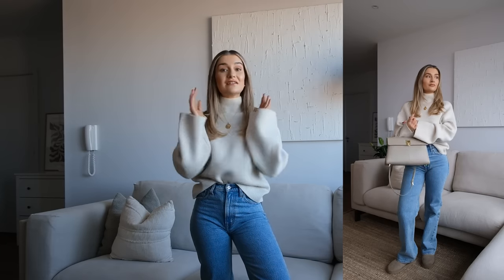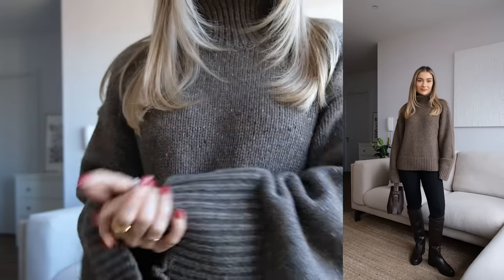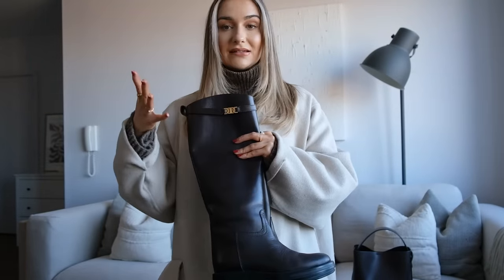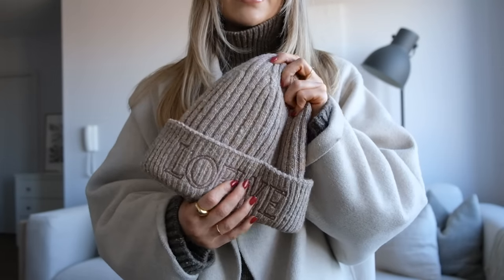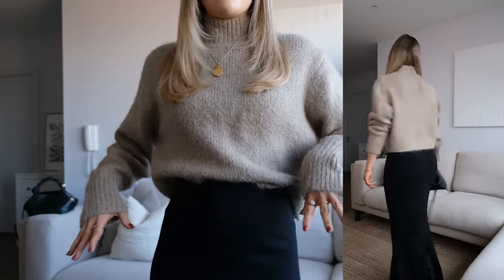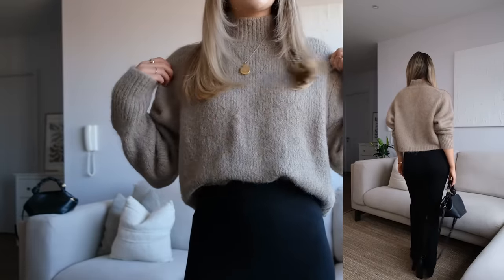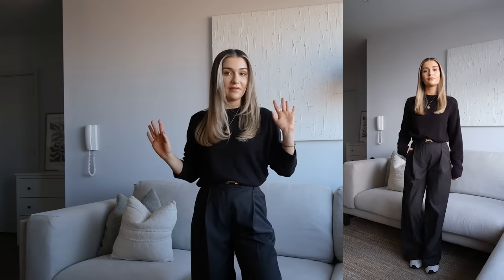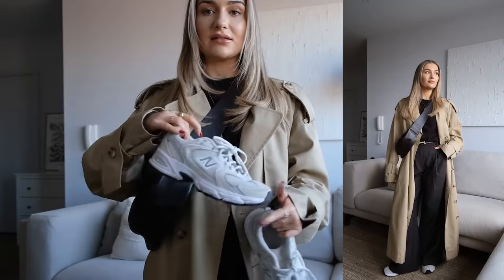WINTER HAUL & STYLING | H&M, COS, MASSIMO DUTTI, ARKET TRY-ON HAUL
Hey friends, this week's video is a haul of all the pieces I've picked up from H&M, Cos & Arket recently. This is actually a part 1 of 2 because I have another haul coming next week too! I've filmed this one a little bit differently to show you how I've been styling the pieces for winter - let me know what you think!

OUTFIT 1
H&M cream jumper (size S - I sized up)
Similar if sold out
Abercrombie jeans (w24, short length)
Ugg boots (mine are the colour antelope)
Similar coat

OUTFIT 2
H&M brown wool jumper (size S - I sized up)
This is the fabric shaver I have, definitely recommend!
H&M stirrup leggings (XS)
H&M beige wool coat (XS - mine is a few years old but this year's is almost identical)
Massimo dutti brown boots

Ganni black bag
Similar knee high boots

Gold high-street alternative
High street alternative 2

Arket brown wool trousers (size 34 - size down if in between)
Reiss brown belt (size small)

OUTFIT 6
Cos black pleated maxi dress (XS - size up if in-between sizes as it’s quite tight around the neck)
Gold high-street alternative
Demellier black clutch bag